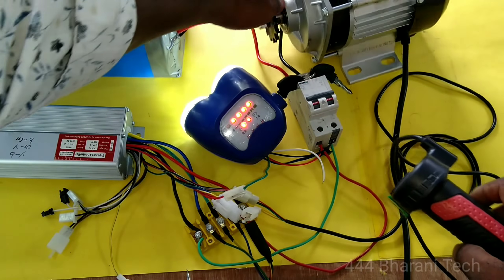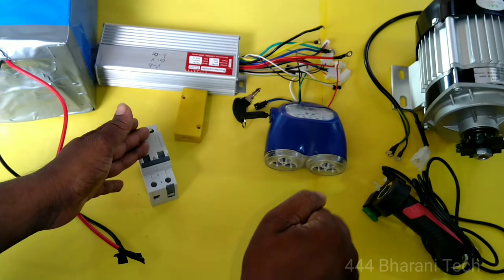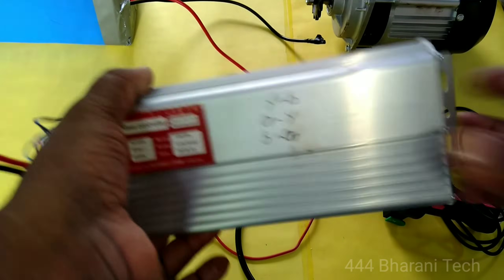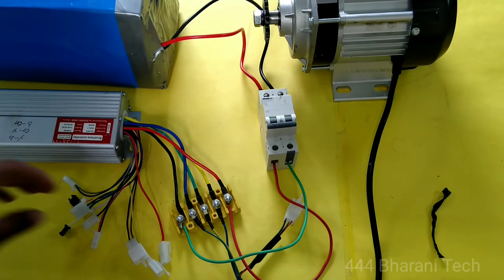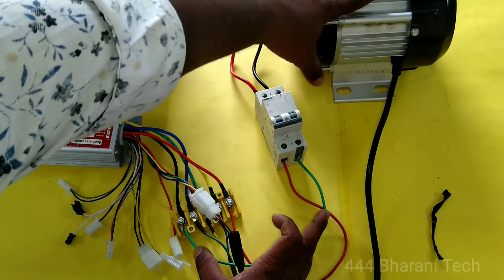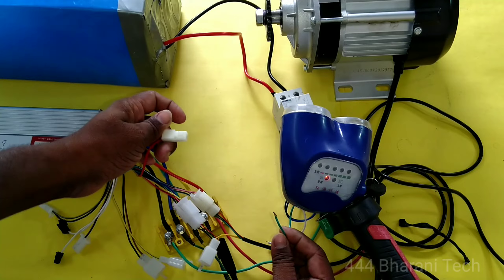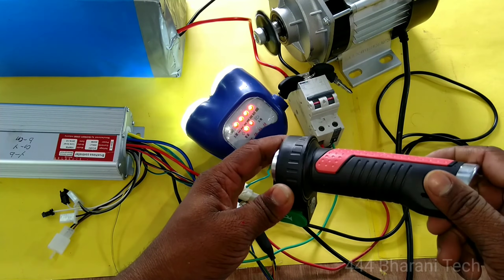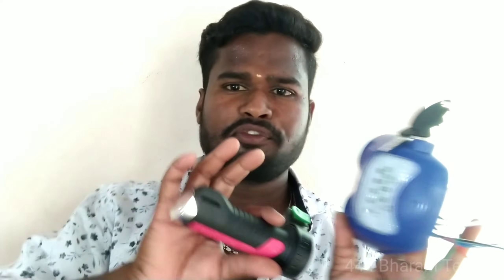E bike Wiring Connection தமிழில்| how to e bike Wiring Connection| 444 Bharani Tech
MCB எப்படிTrip ஆகின்றது ||Tamil|| நம் தமிழ் மொழியில்||444 Bharani Tech

E-Bike kit Unboxing தமிழில்|444 Bharani Tech